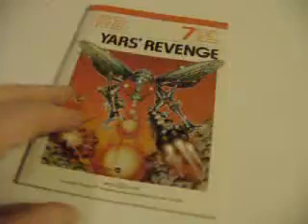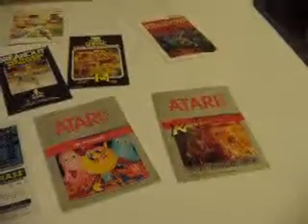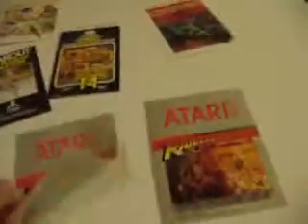Unboxing of onced new Boxed stuff now in boxes again 4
Just a series of STUPID videos of me unboxing boxes with stuff that was once boxed new but now in boxes again and well yeah unboxing videos are lame and this is real real lame...I do try lol